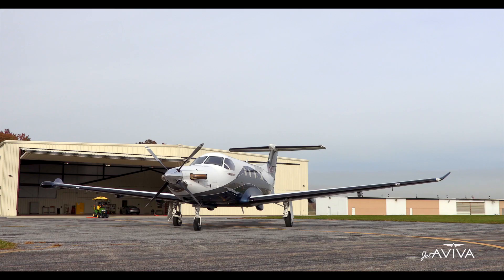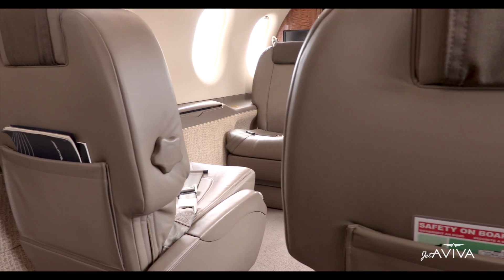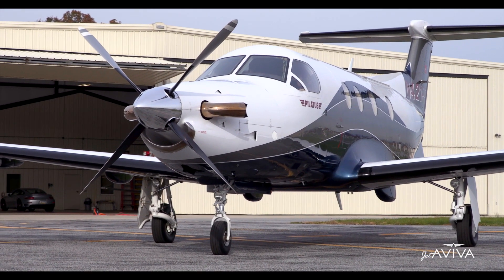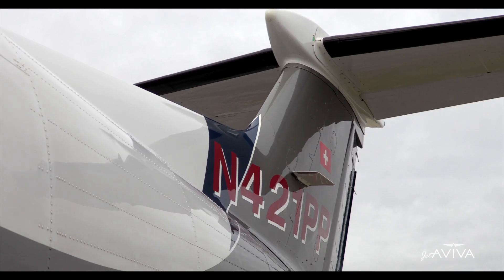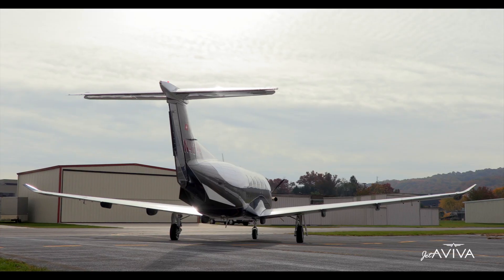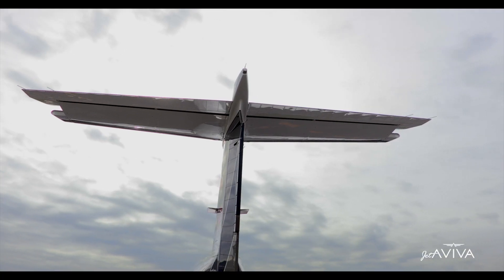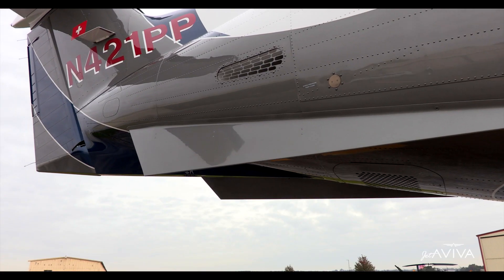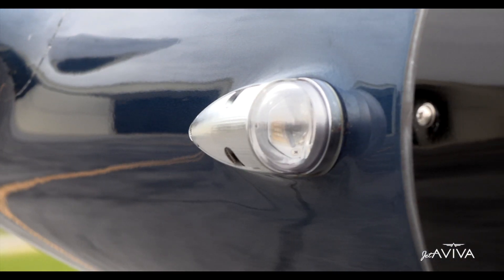2008 Pilatus PC-12NG SN 1010, N421PP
This highly-optioned PC-12NG is available for immediate sale, offered exclusively by jetAVIVA.